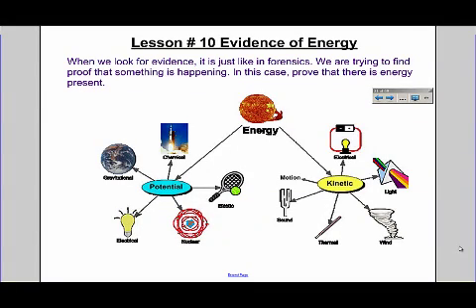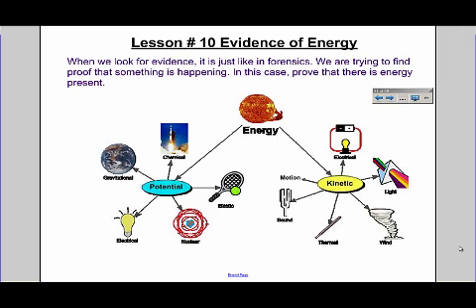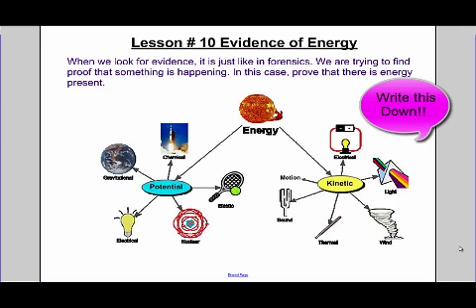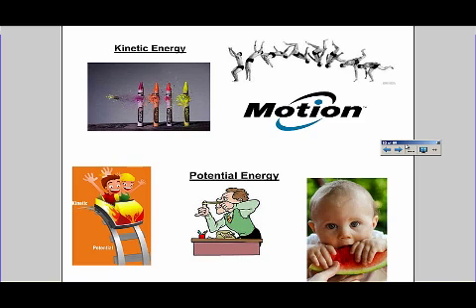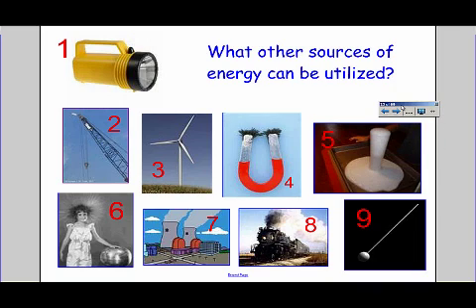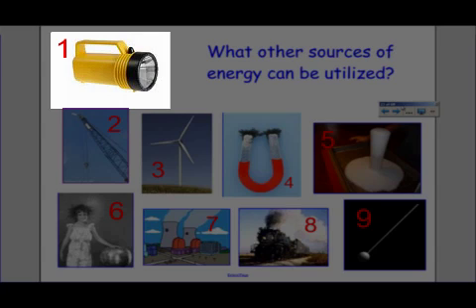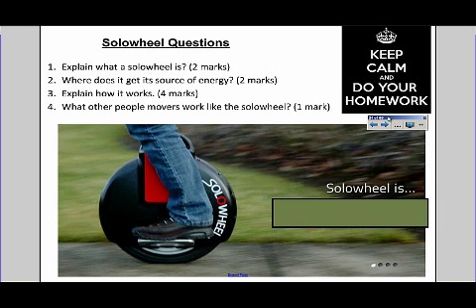MHHS Science 10 Lesson 10 Evidence of energy